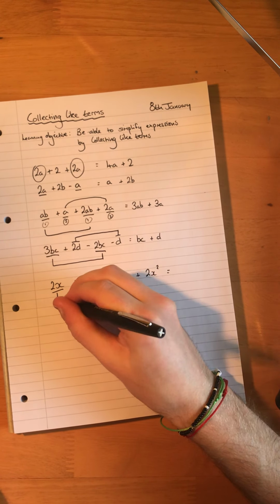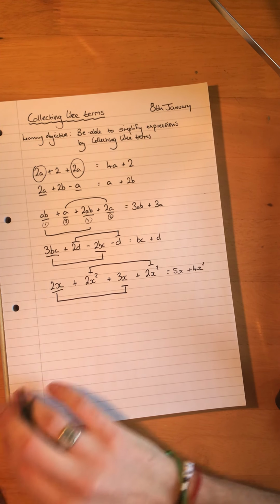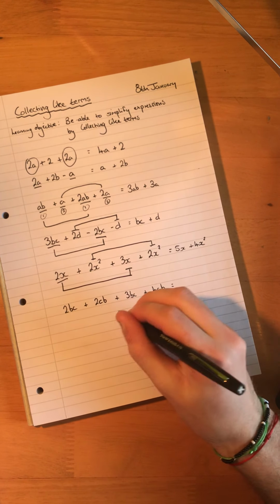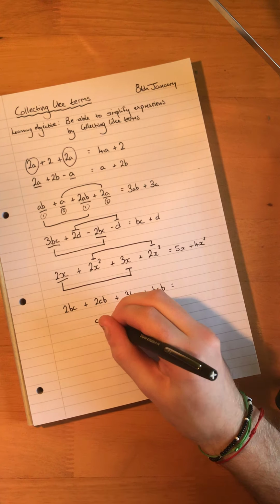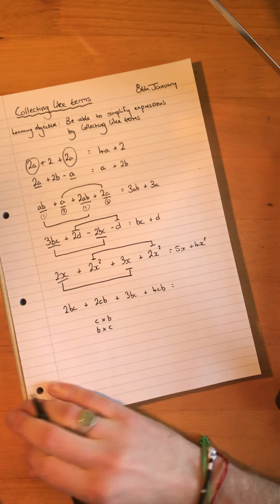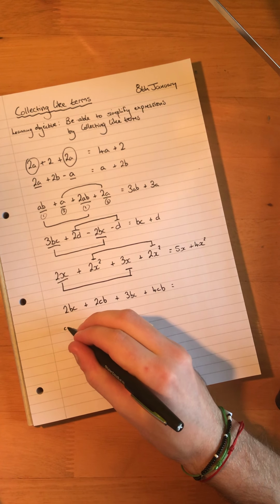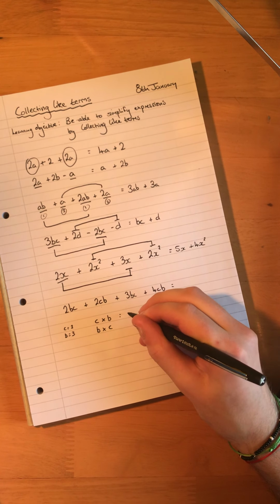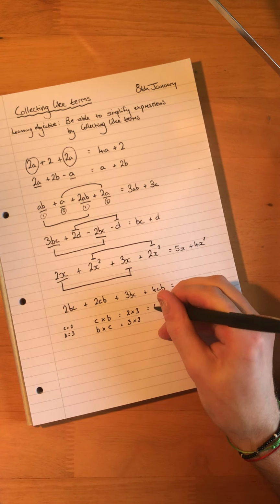Collecting like terms